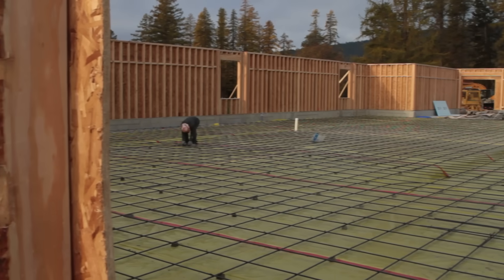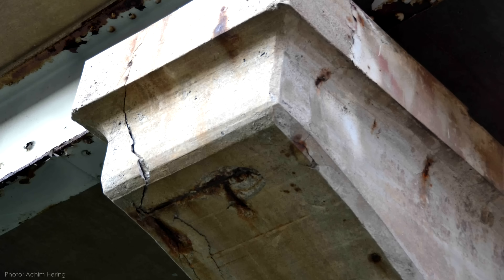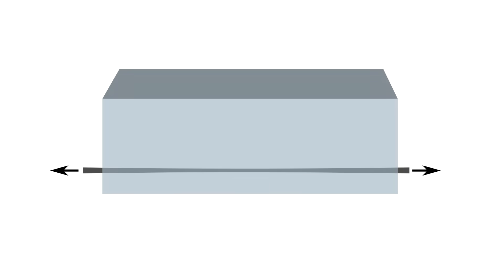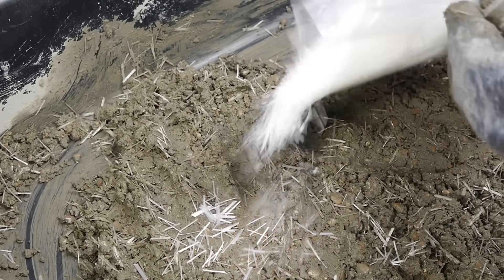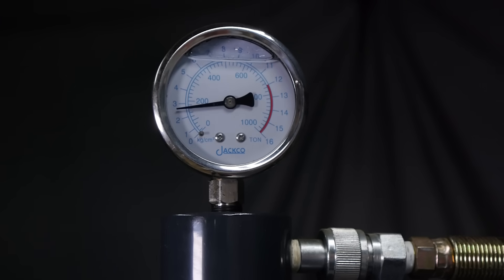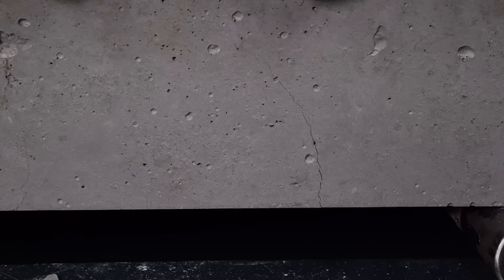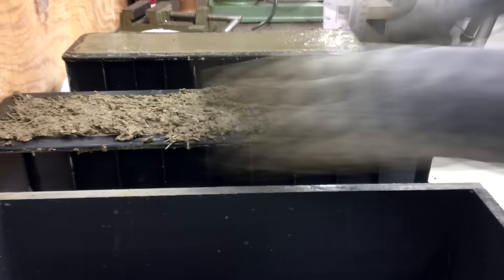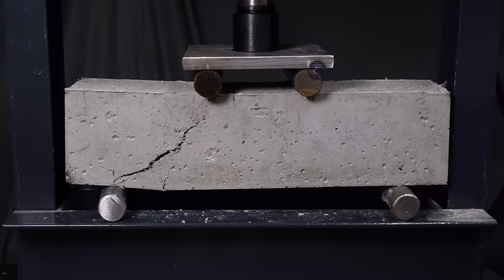Does Rebar Rust?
Check out the first two videos on concrete if you haven't seen them already:

While steel reinforcement solves one of concrete’s greatest limitations, it creates an entirely new problem: Corrosion of embedded steel rebar is the most common form of concrete deterioration. There are lots of ways to combat this problem, a few of which we discuss/demonstrate in this video, including fiber reinforced concrete, adequate protective cover, and fiber reinforced polymer bars.